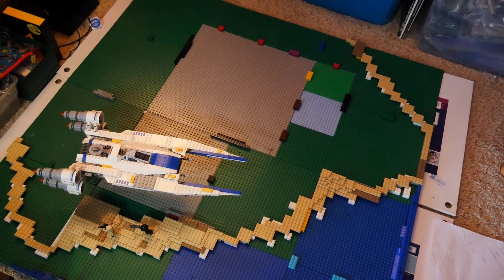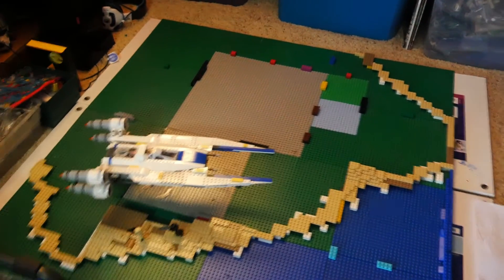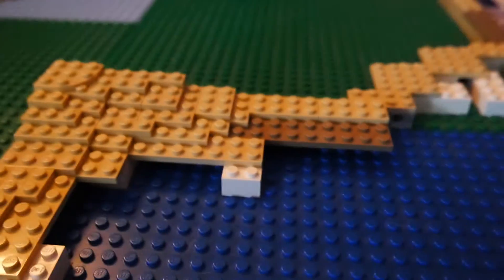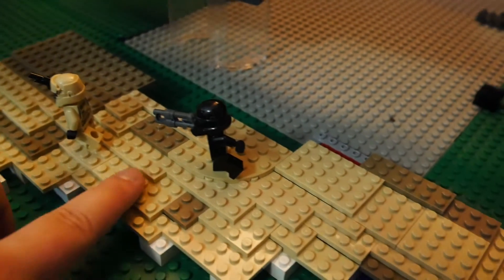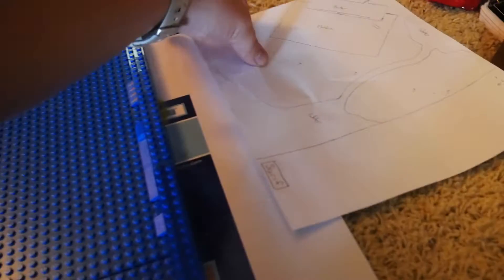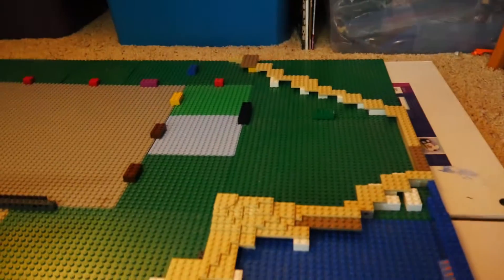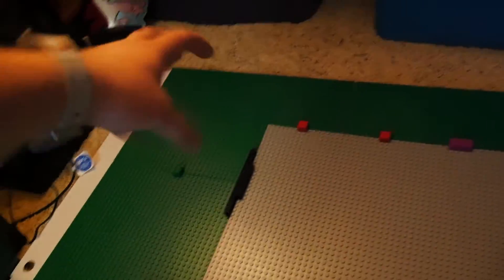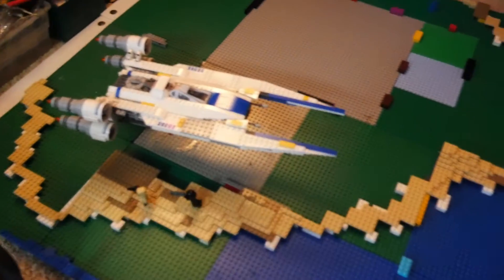Building Scarif in Lego! Ep. 3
Today we show you some progress on the beach!